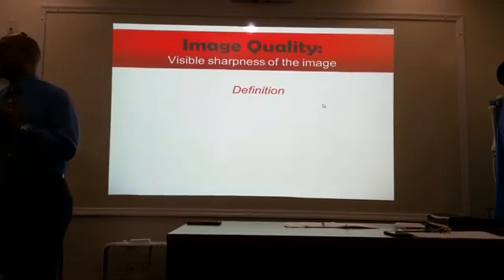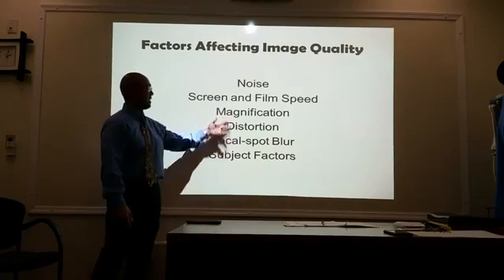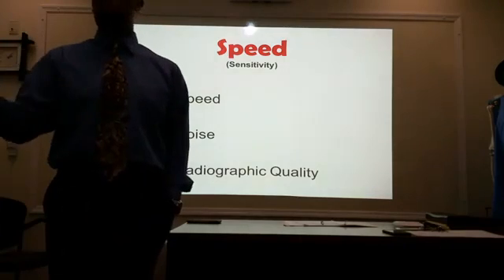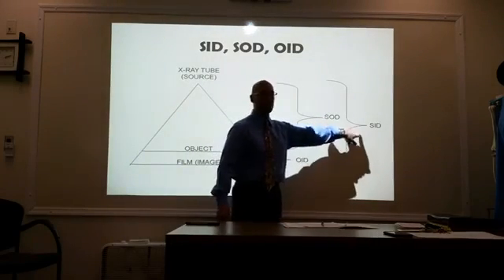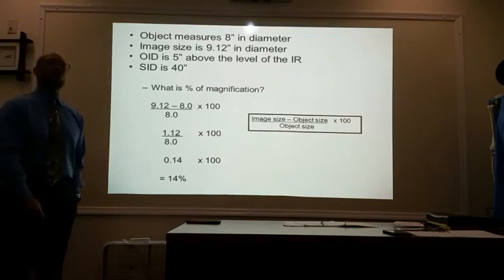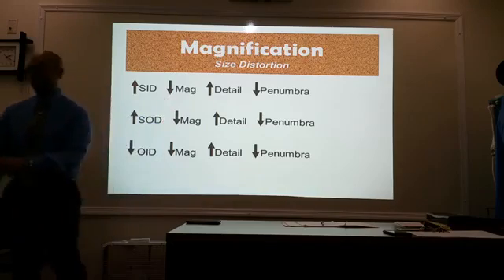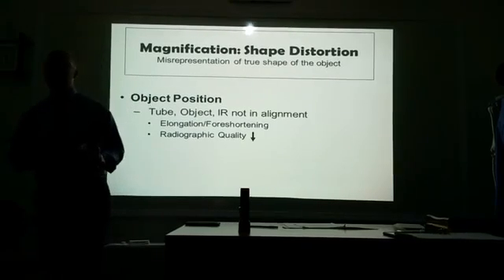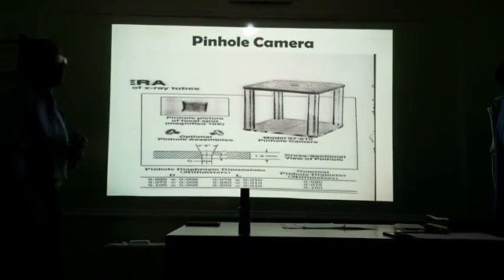Basic of Image Quality part 1 | UC San Diego School of Medicine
Basic of Image Quality part 2 | UC San Diego School of Medicine